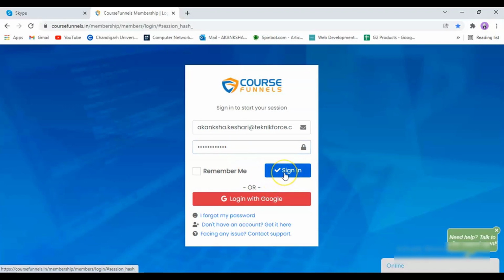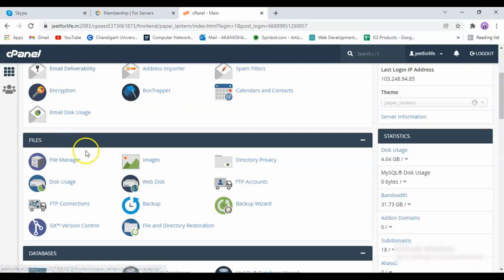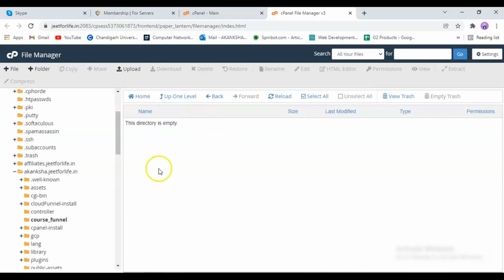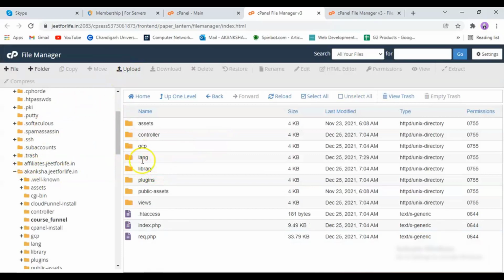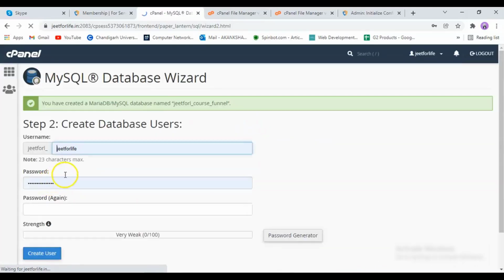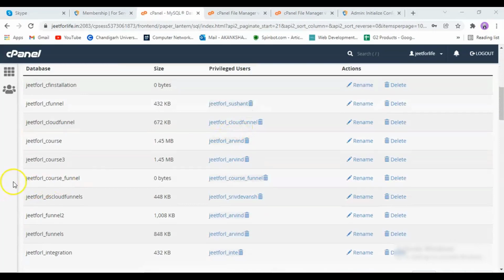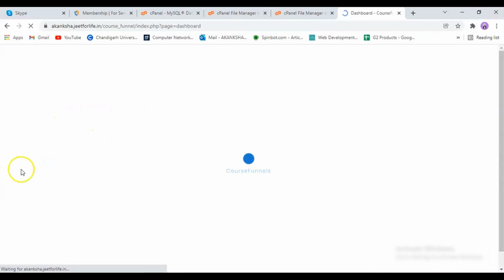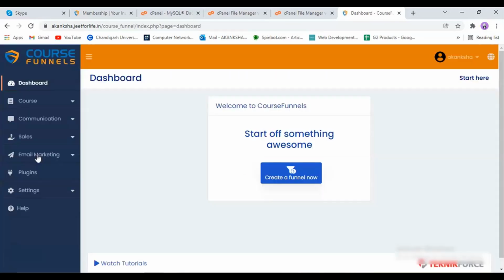How To Install CourseFunnels In A Subfolder On Your Domain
This video will help you with the steps on how to install CourseFunnels in a subfolder on your domain.

Coursefunnels is a powerful course building platform with integrated marketing features. This specialized software will help you make premium quality online courses and market them to your target audience with cutting-edge digital techniques.

If you want to make an online course platform with integrated marketing, you can opt for our marketing app called CourseFunnels which can be hosted anywhere, supports 17 languages, and consists of 6 profit-boosting plug-ins.